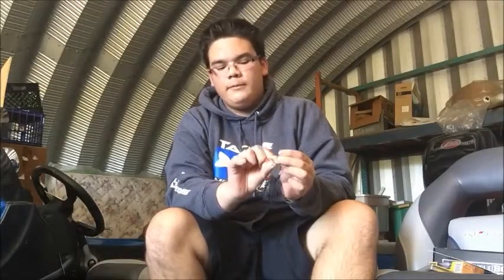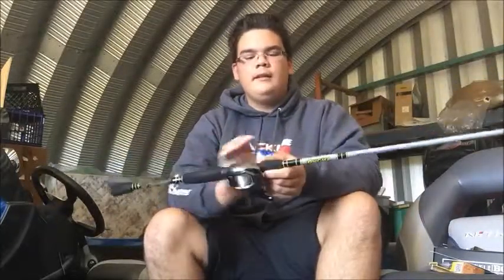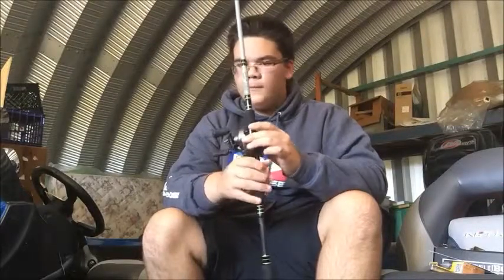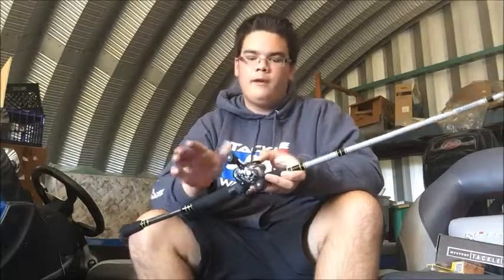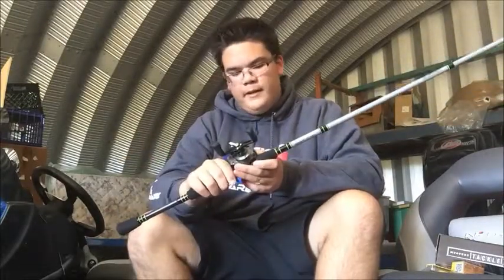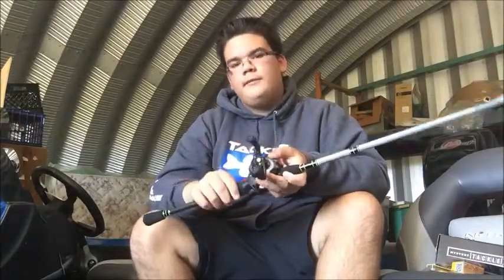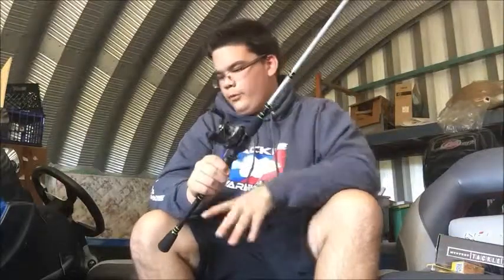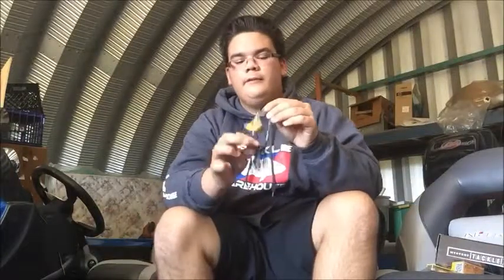Jacob wheeler buzzbait reveiw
This is a review of the Jacob Wheeler buzzbait by accent lures. You can check out this awesome buzzbait at Accent lures.com